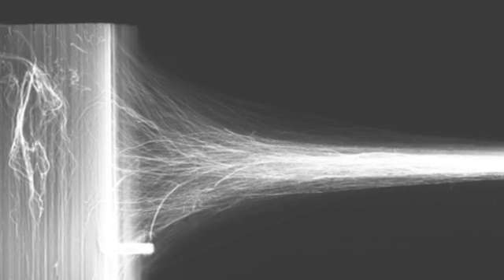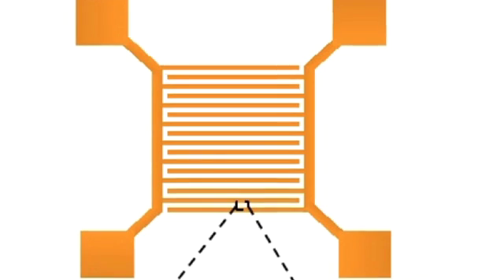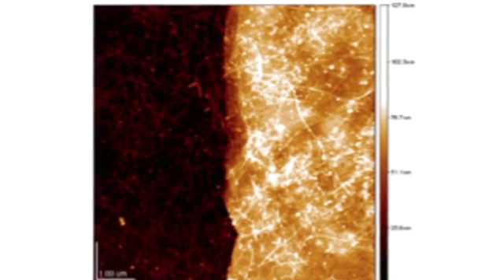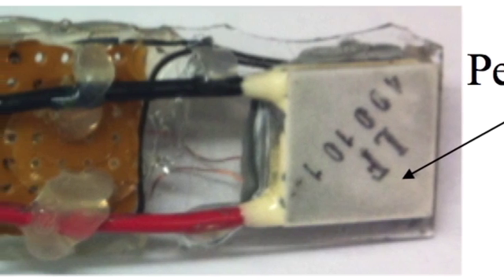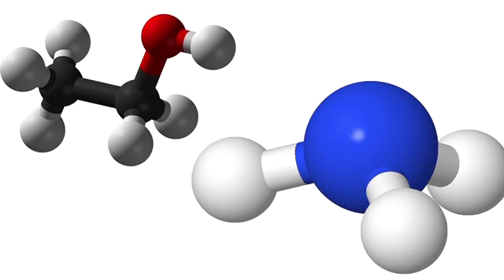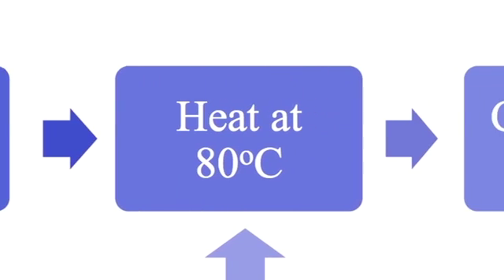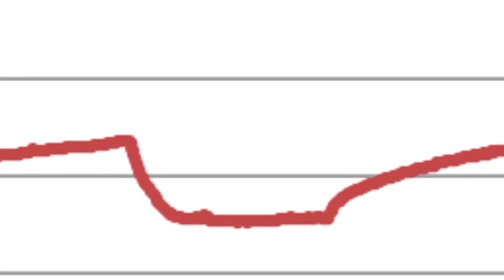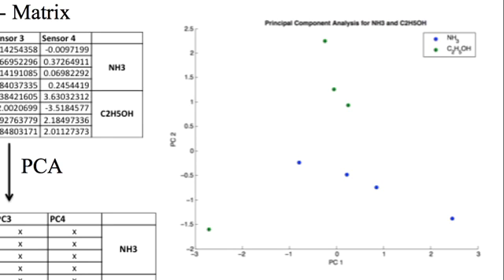CNT Gas Sensor Array with Pd-Functionalization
Part of the Nanosystems Course at the Technical University Munich